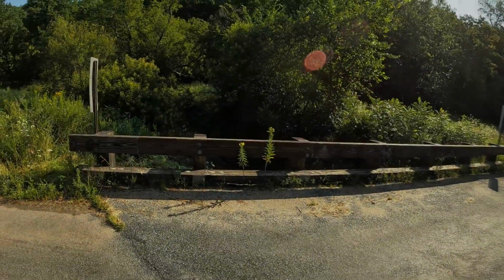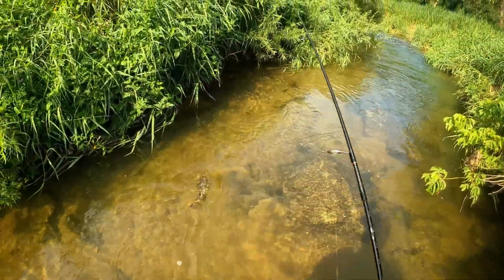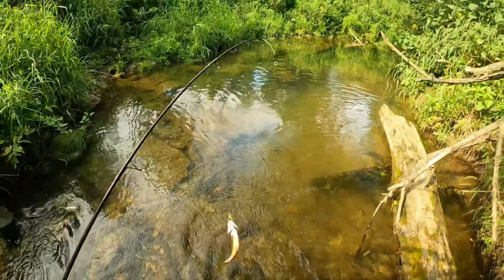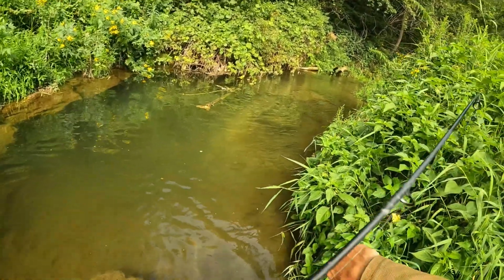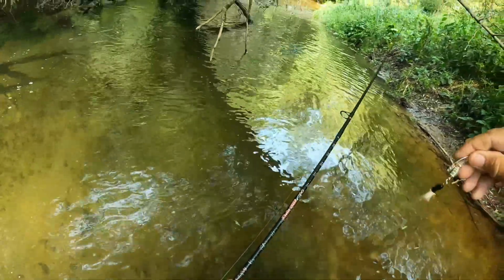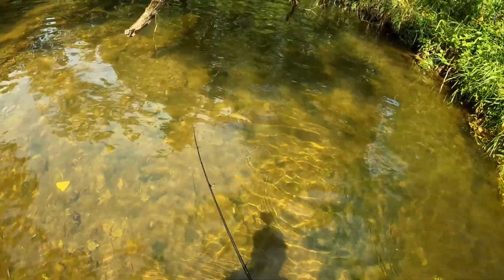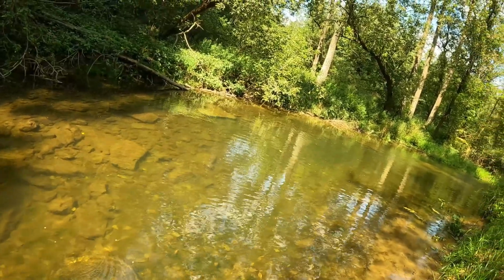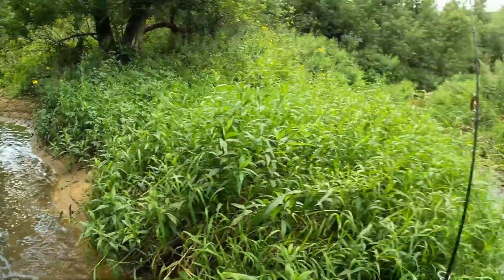Wisconsin Trout Fishing - 8/7/2024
With 2"+ of rain on Monday, I went to headwater areas and found clear cold brookie water!  55.9F is frosty for August and the fish were cooperative.  I hit a 8" tiger near the end of the wade!  Many smaller brookies to hand here.  A fat 16" brown was harvested for the welfare of brookies per WI DNR regulations.  WI DNR is trying to maintain and improve the brookie density here.  This gem is a class 1 stream that was only brookie before stocking with browns decades ago.  The fish are starting to really color up here.  Some tips in the video on snagging are also included.  A bit of climbing was needed today too.  Thanks and happy fishing!!